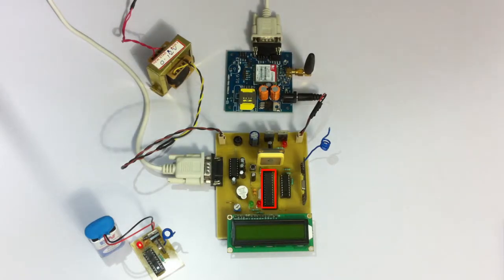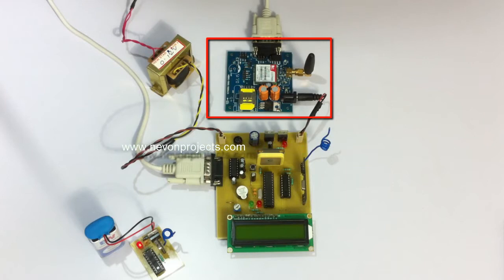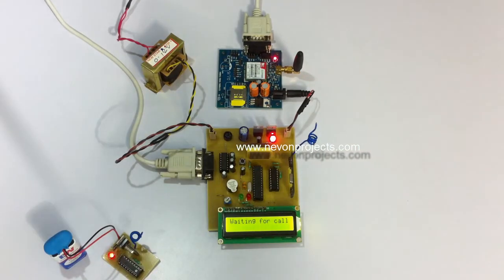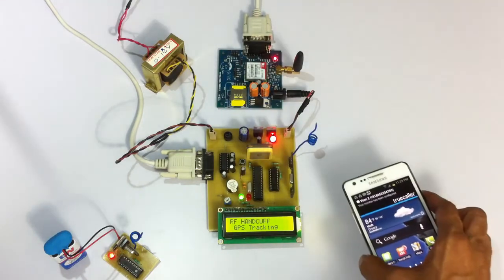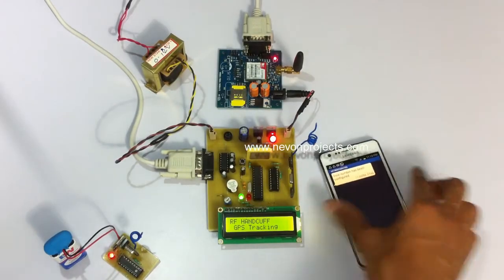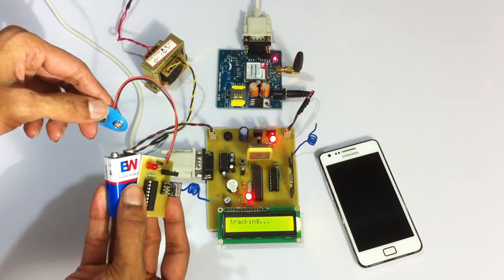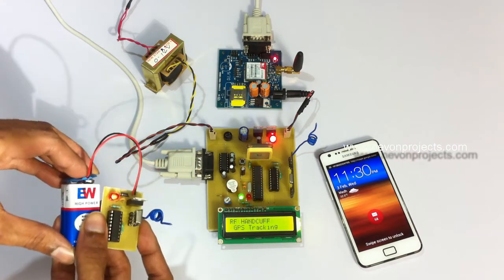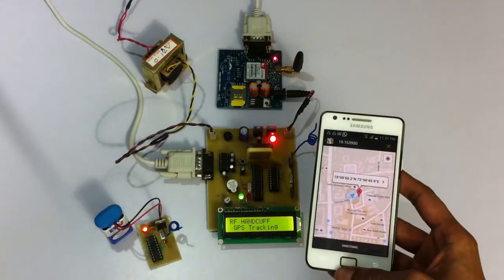GPS Based Handcuffs System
This system demonstrates the use of advanced GPS based handcuff system for prisoner escape detection and house arrests monitoring using AVR microcontroller.